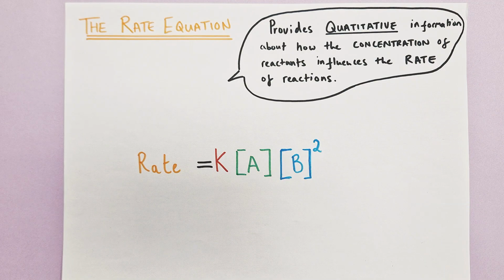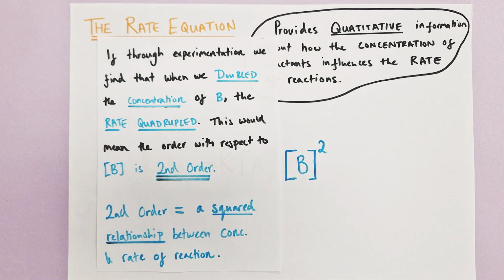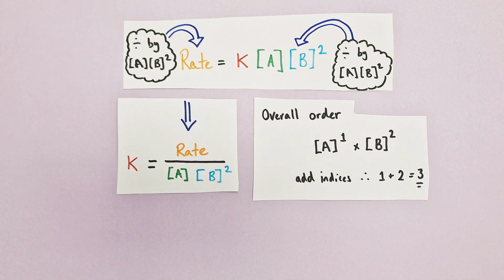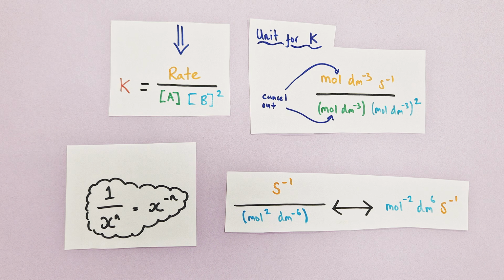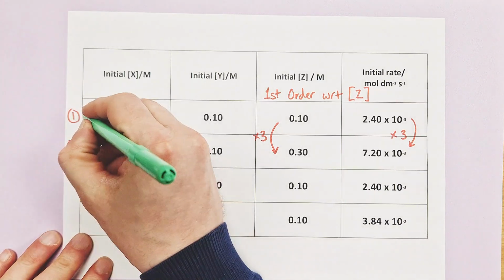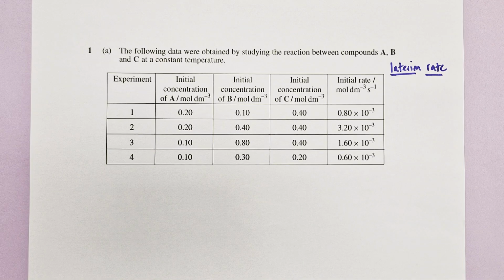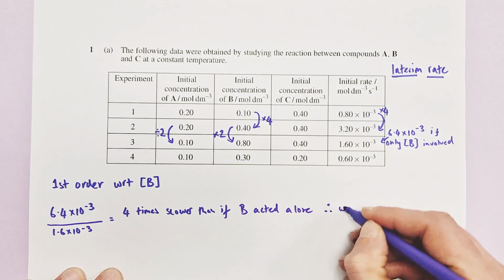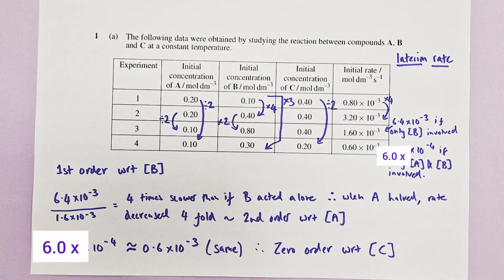Rate Equation & Orders of Reaction | A Level Chemistry | A Comprehensive Guide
This ‎⁨@TheElkchemist⁩ A Level video explains the rate equation and how to determine orders of reaction.